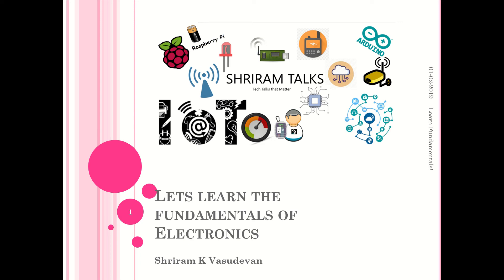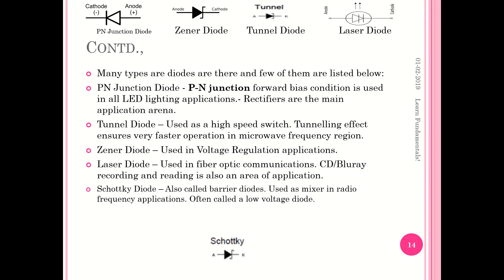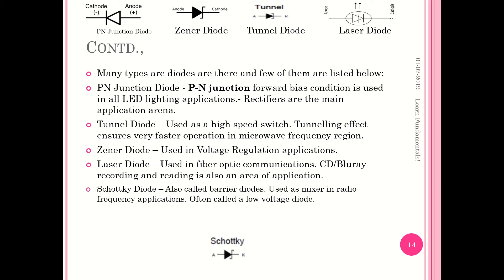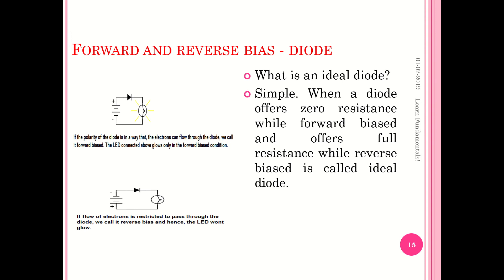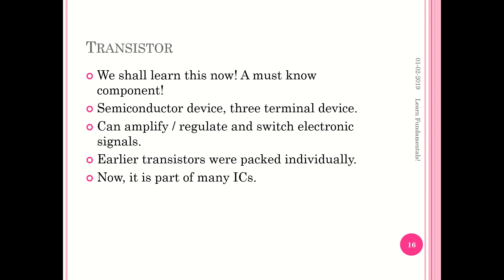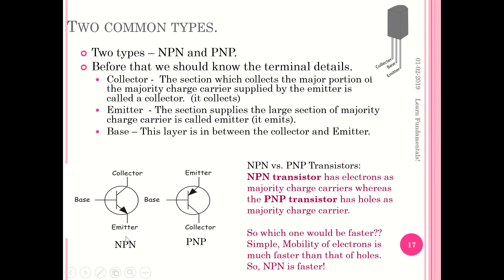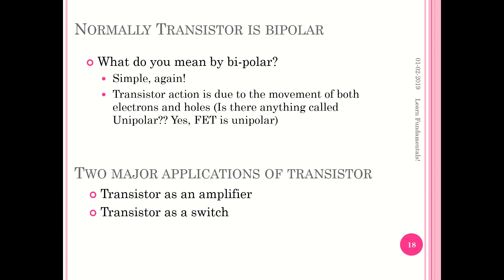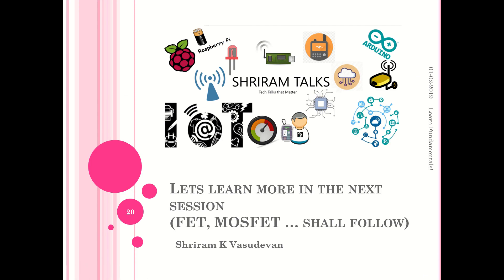Fundamentals of Electronics - Session 2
Here, I discuss what a Diode is followed by its applications. Also, we discuss the transistor and related information.